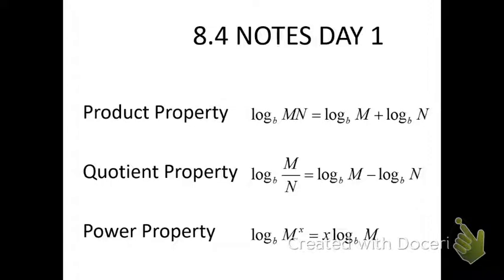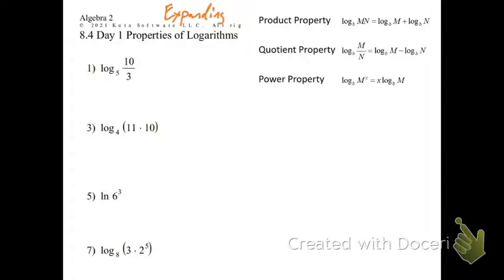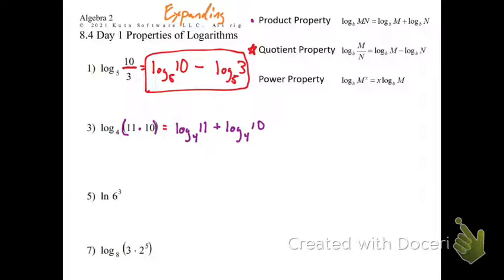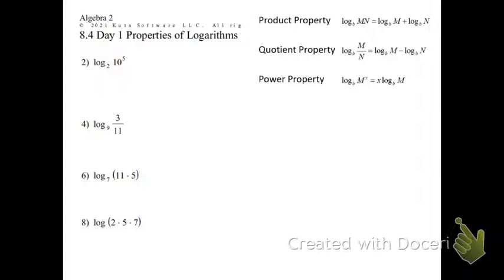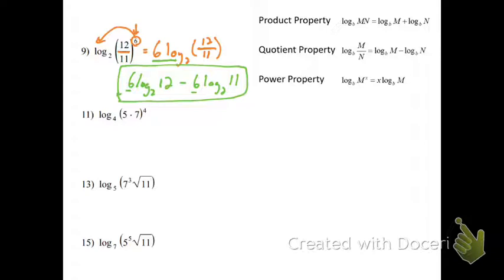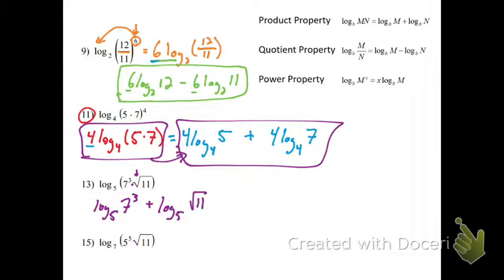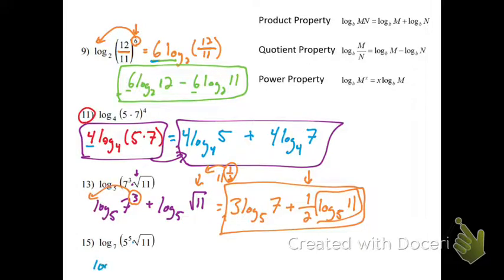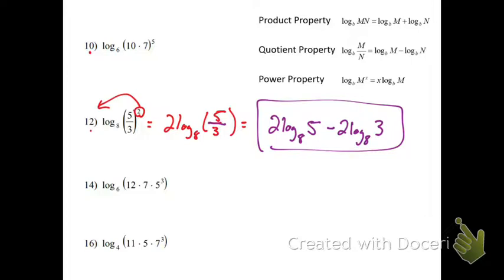Properties of LOGS (expanding)